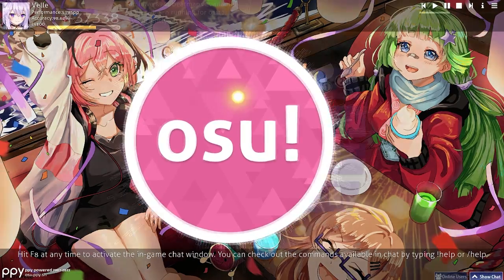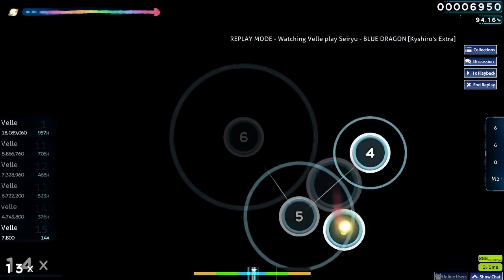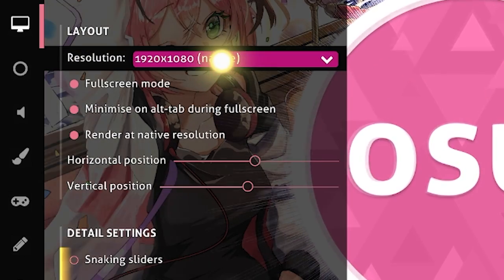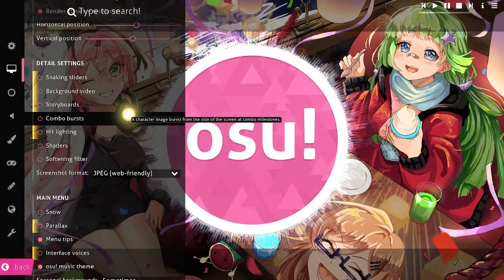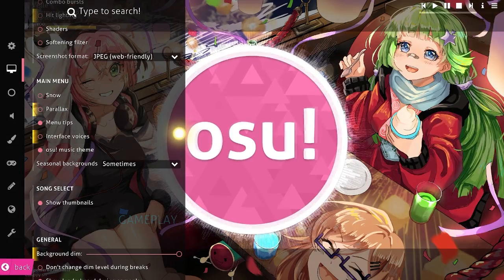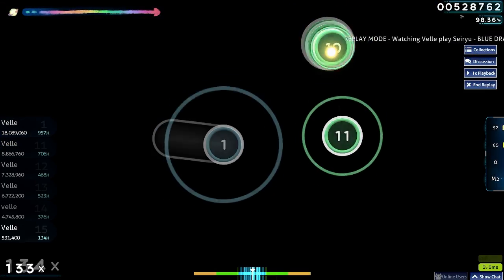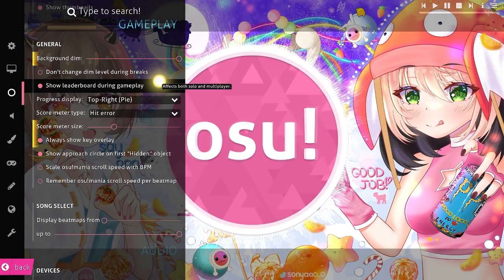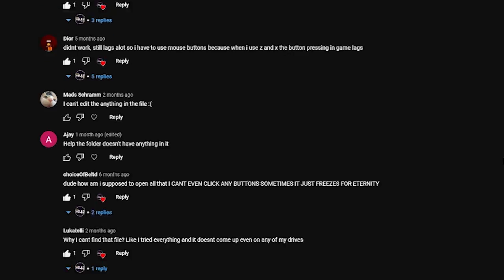Fix osu! Lag PERMAMENTLY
This is might be the best way to fix lag in osu! in 2023 and updated version